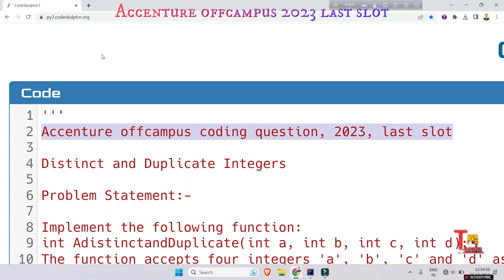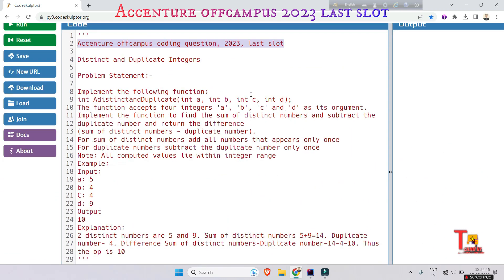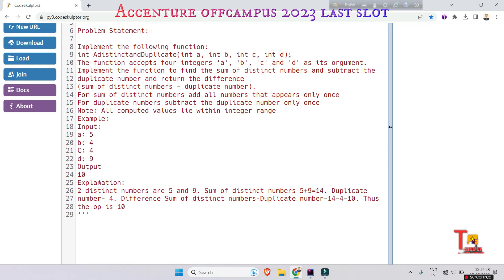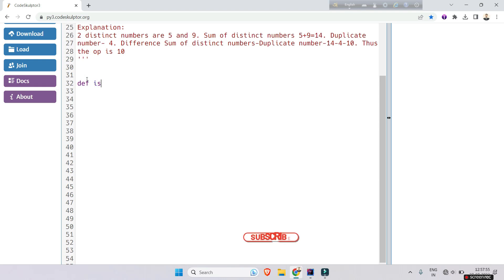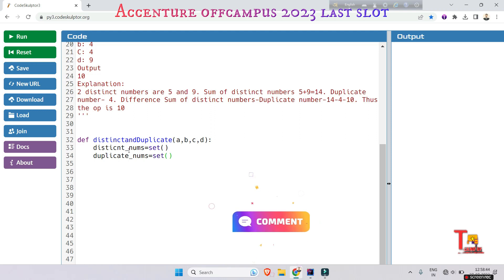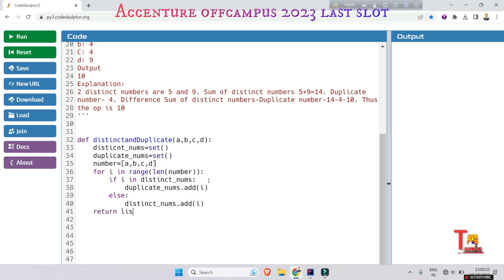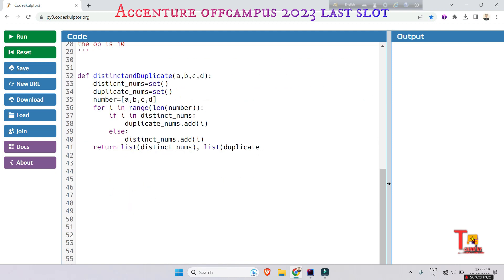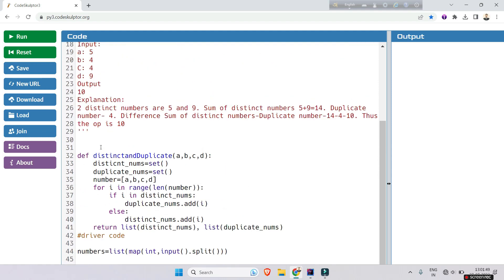23rd July Last Slot :- Accenture Assessment test 2023 || Accenture today coding questions & answers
23rd July Last Slot :- Accenture Assessment test 2023 || Accenture today coding questions & answers

Accenture test questions and answers,Accenture,Accenture previous year question paper,Accenture coding questions with answers,Accenture basic programming solution,Accenture solutions java,Accenture solutions,Accenture java test questions and answers,Accenture coding challenges,tekno uf,accenture assessment test 2023,accenture slot booking problem,accenture mock test 2023,accenture today coding questions,accenture coding questions,packaged app development associate, 19th july coding questions

accenture interview,